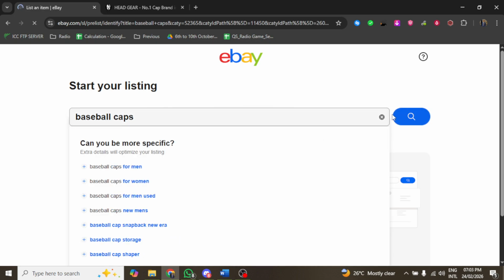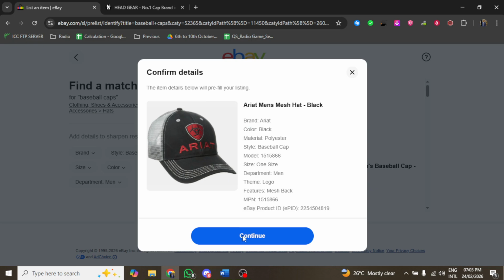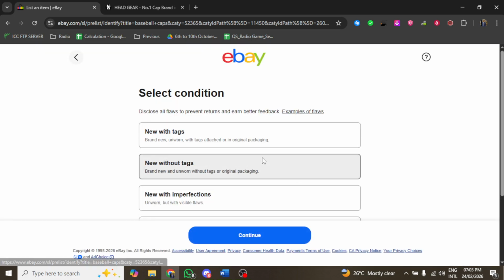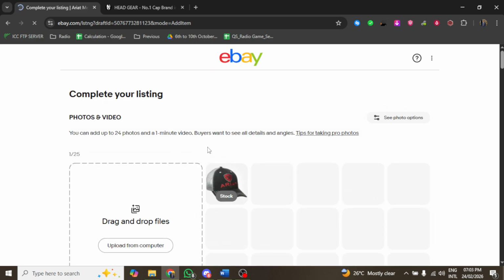How to make money selling baseball caps on eBay[FULL GUIDE]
In today's Video we cover, How to make money selling baseball caps on eBay